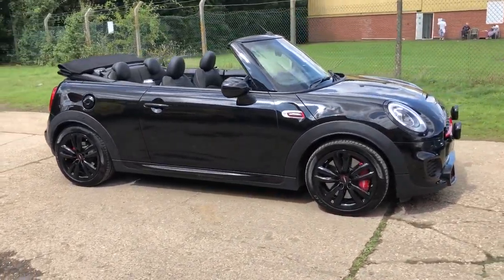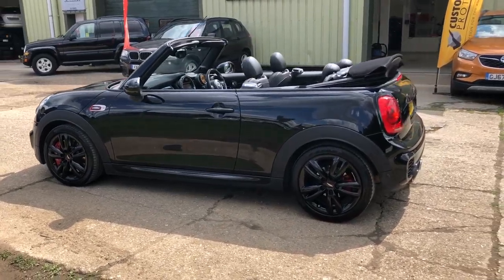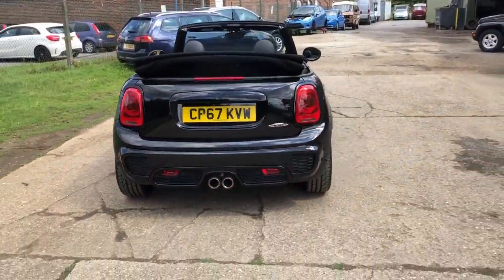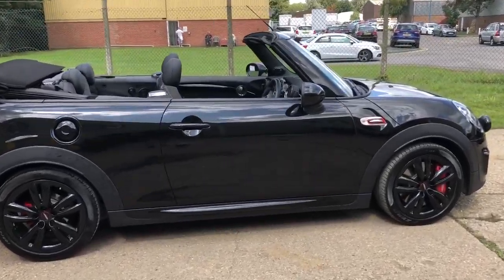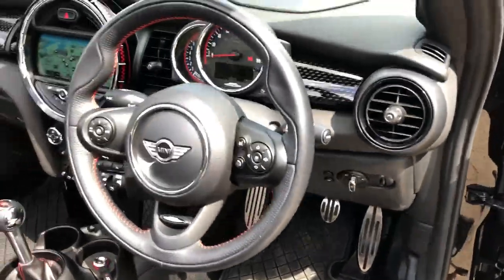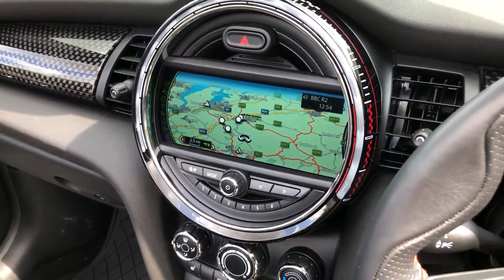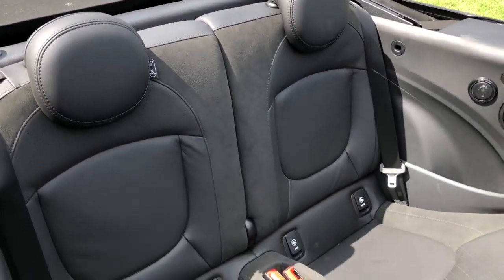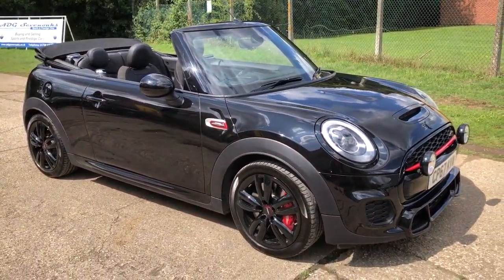Mini Cooper S Cab JCW